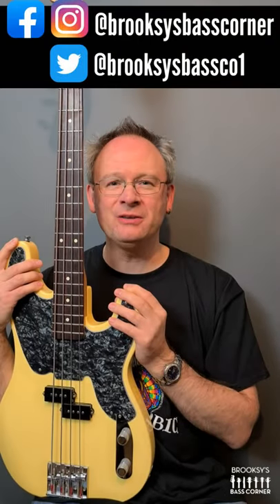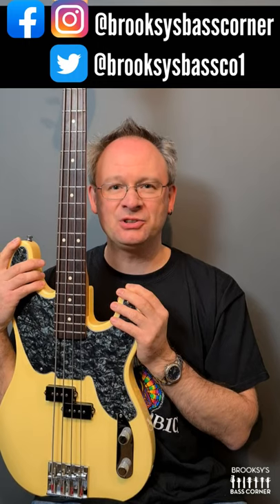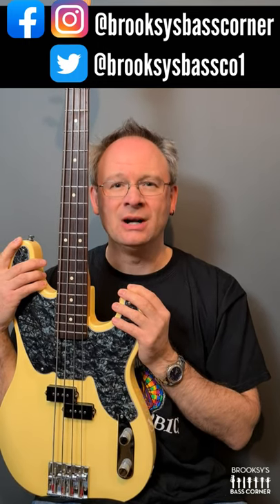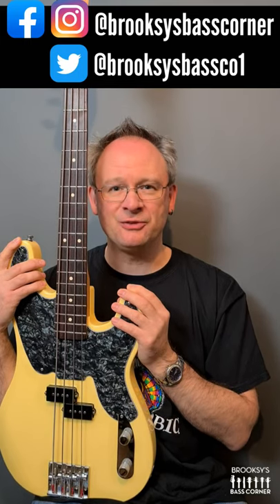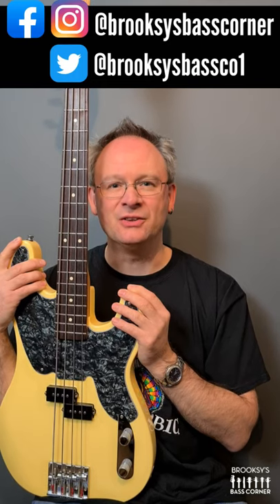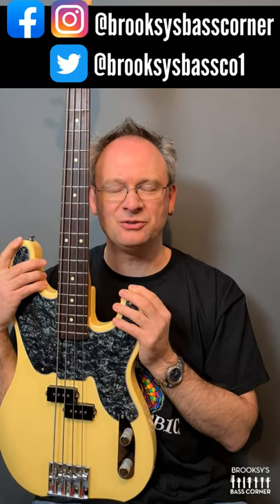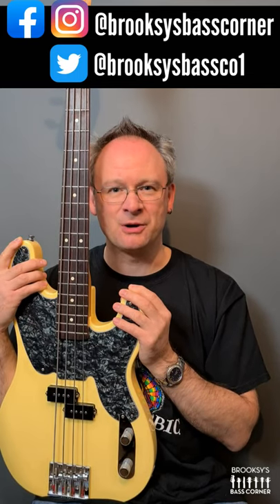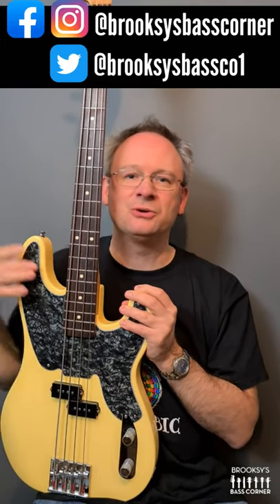Fender Mike Dirnt Precision Bass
A brief trailer for the 2020 Fender Mike Dirnt Signature Precision bass review on Brooksy's Bass Corner YouTube channel.

*THOMANN*
Here are the landing page links for various product categories at Thomann: